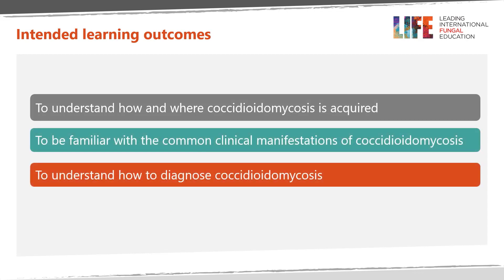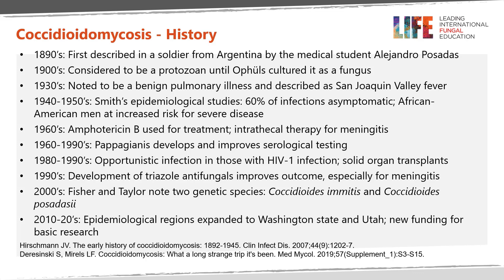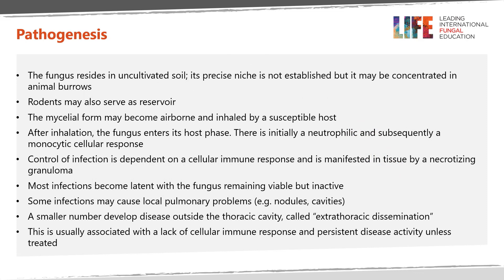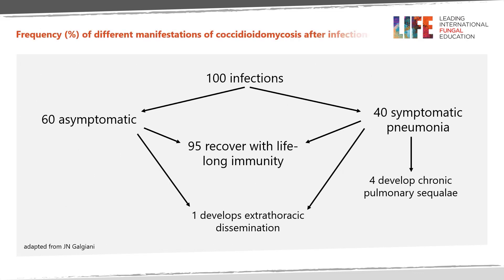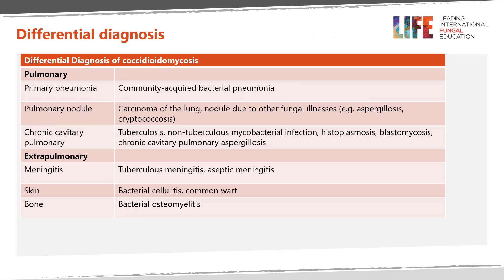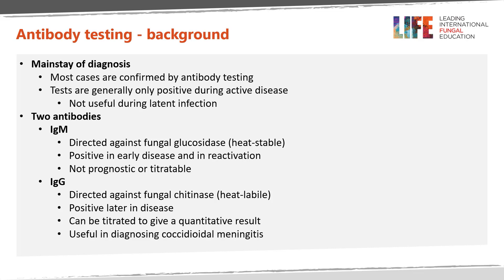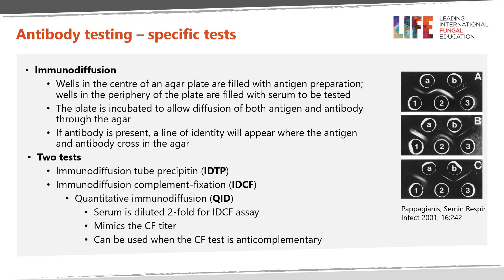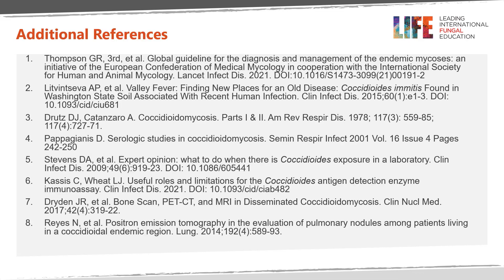Coccidioidomycosis – epidemiology, clinical presentation and diagnosis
Neil M. Ampel, M.D.University of Arizona College of Medicine